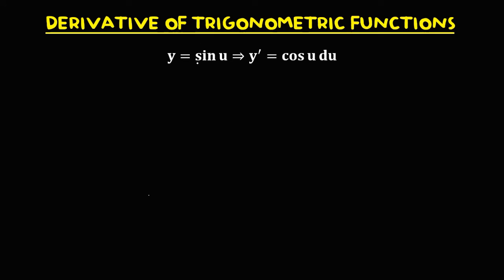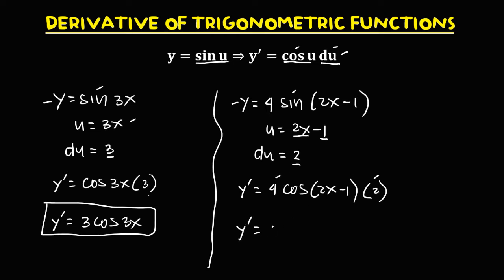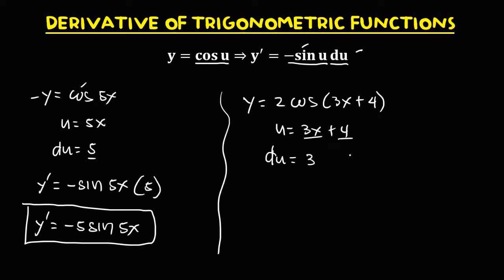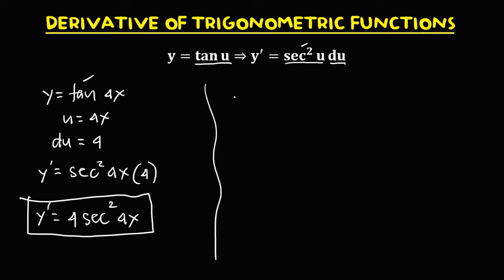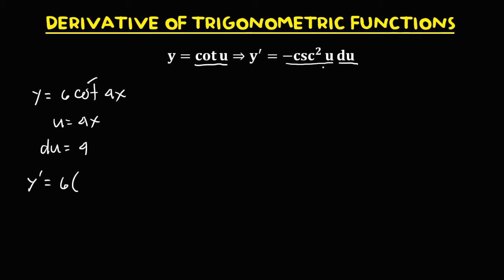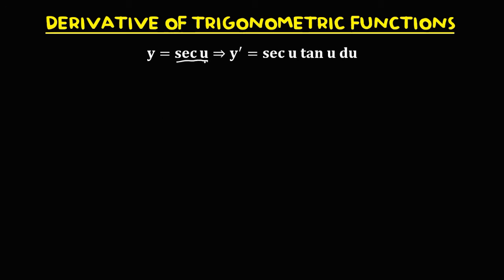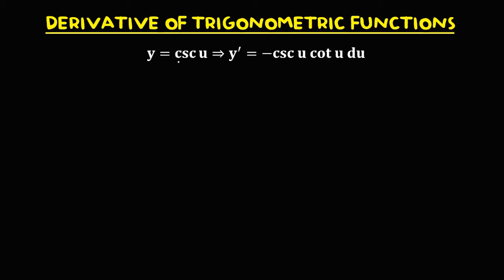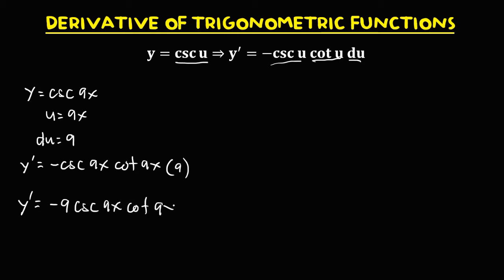BASIC DERIVATIVE OF TRIGONOMETRIC FUNCTIONS